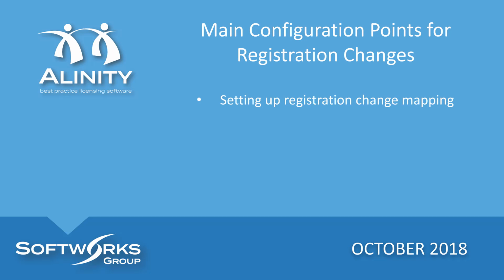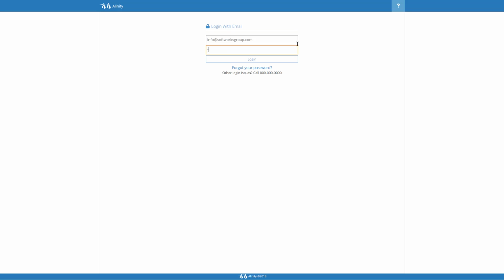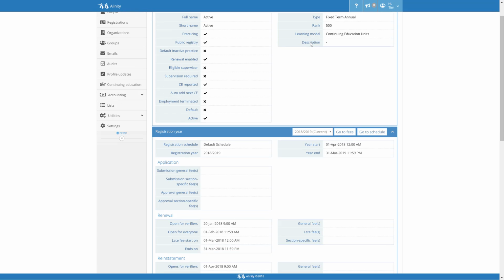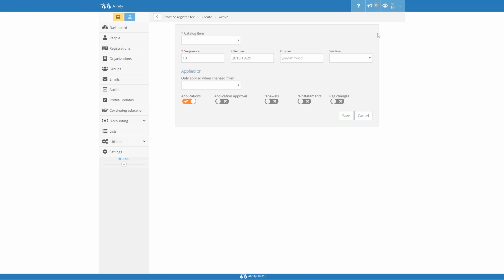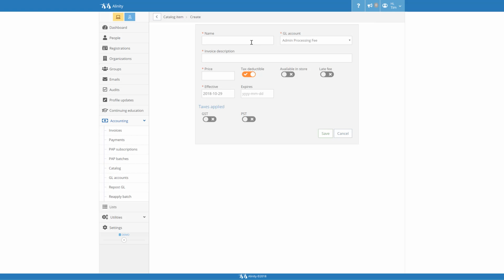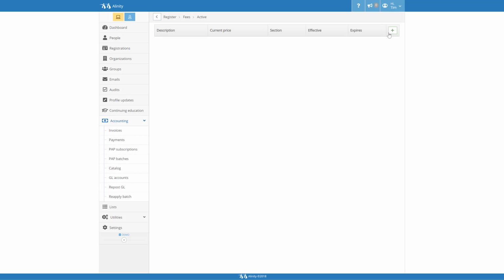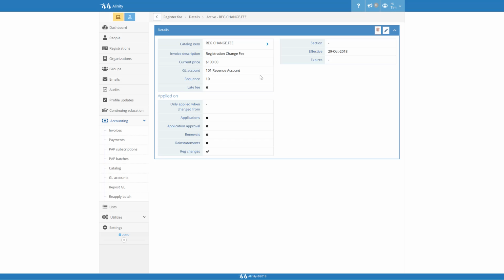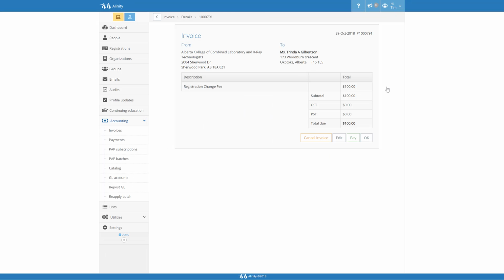Configuring Registration Changes, Part 4 - Registration Change Fees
Many regulatory authorities and professional colleges required members to pay administrative and other processing fees to complete changes between registers. This video details how to set up registration change fees in the latest version of Alinity.